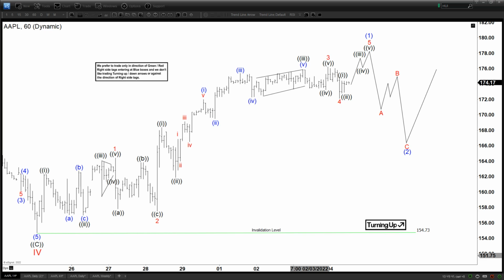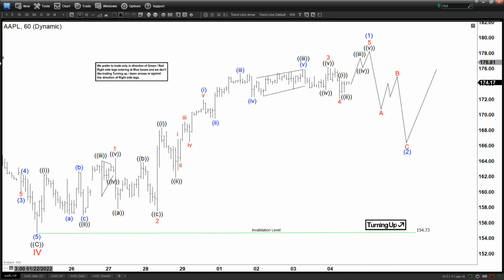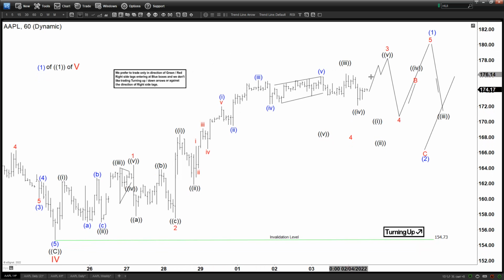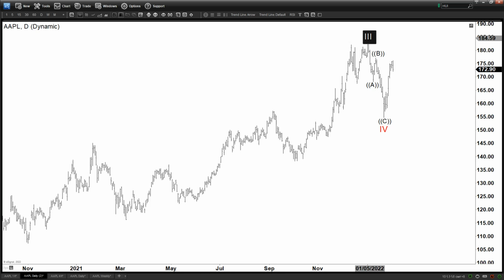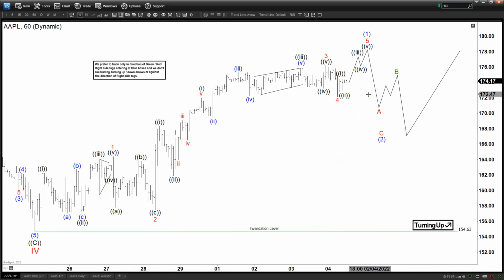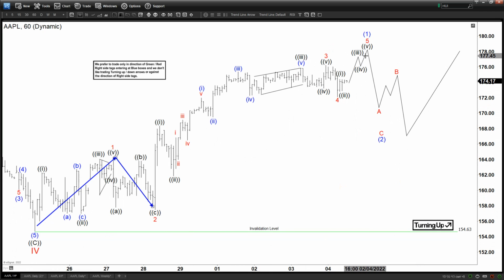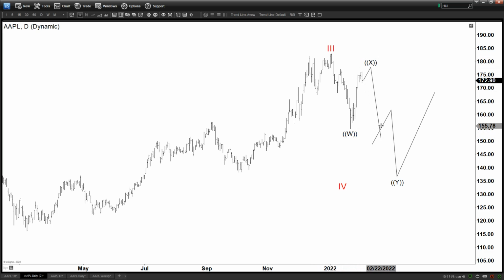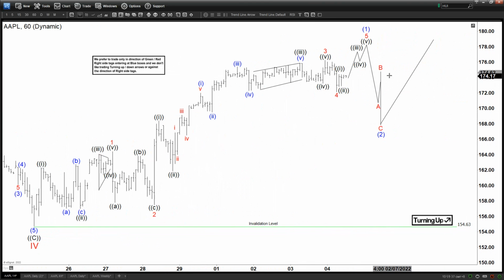Apple (AAPL) Resumes Higher | ELLIOTT WAVE FORECAST